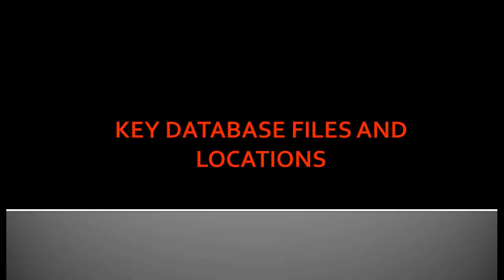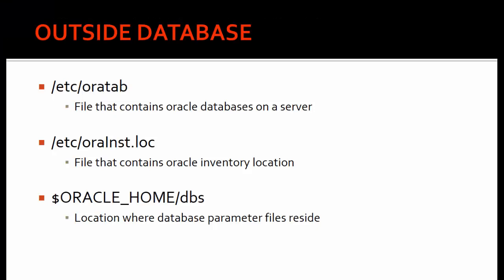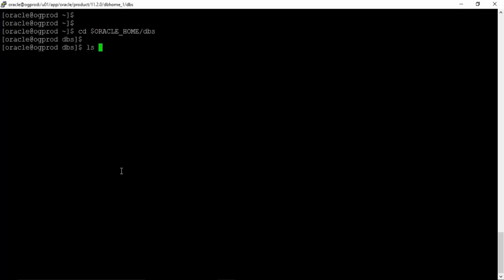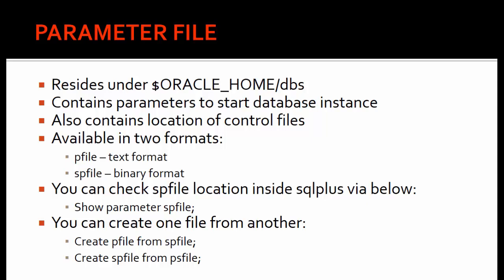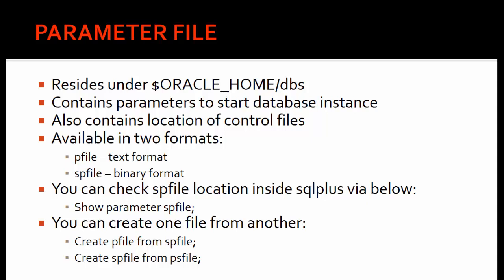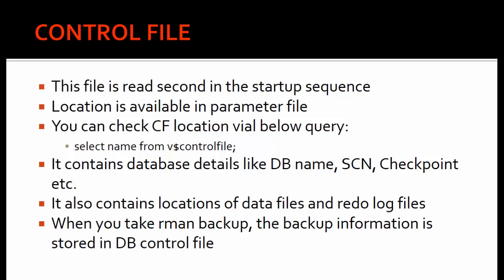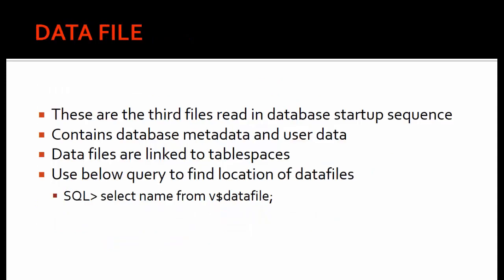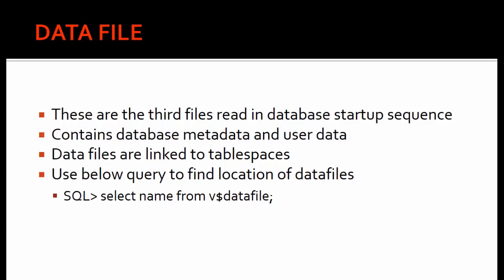Key Database Files and Locations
Most important Oracle database files are: parameter file, control file and data files. As a DBA, you must be able to find locations of these important files. In this video, we walk you through simple queries that will give you locations of the key database files.

00:00     Files Outside Database
00:27     /etc/oratab
01:47     /etc/orainst.loc
03:26     $ORACLE_HOME/dbs
04:22     Parameter File
05:52     Format of Parameter File
09:30     Control File
11:36     Data File